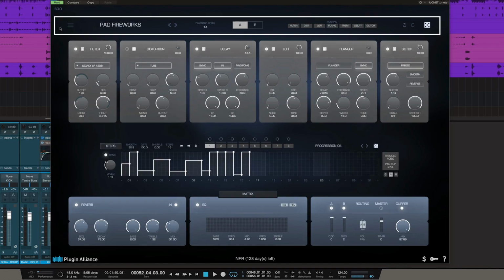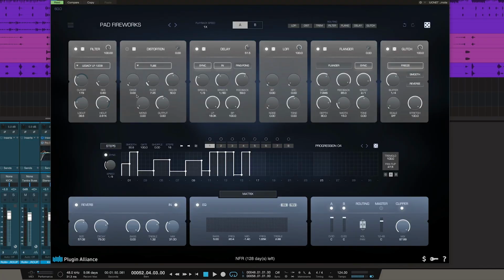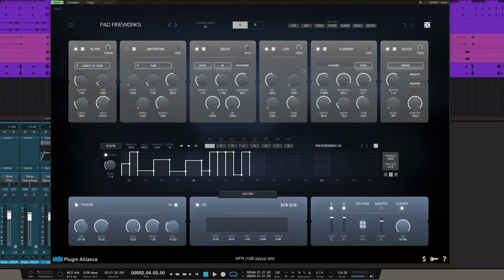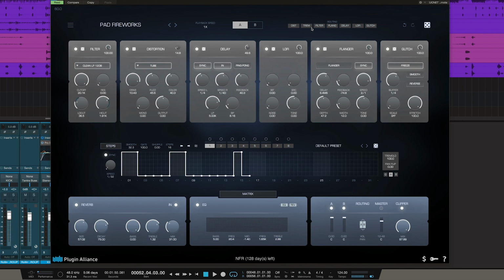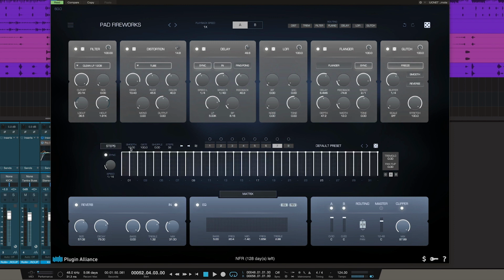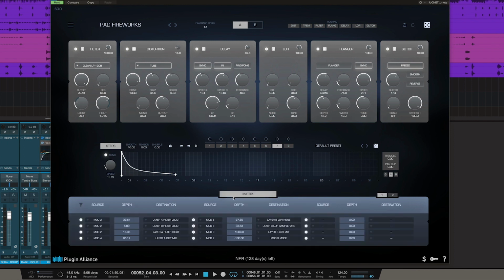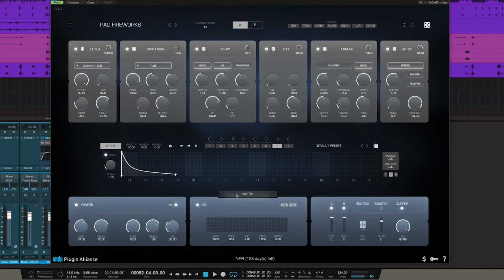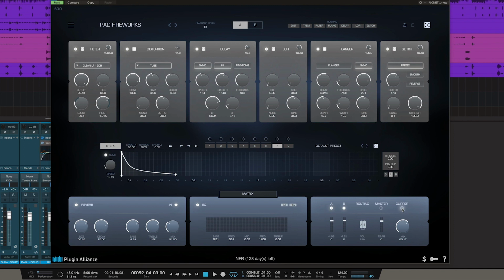DS Audio - Tantra 2 - Walkthrough | Plugin Alliance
Tantra 2 is a rhythmic multi-effects plugin that can create mesmerizing rhythmic sequences from any source material, no matter how flat or dry. Take lifeless basic synth sound, a deep and evolving pad, or even an arpeggiated sequence and instantly reshape it, making it sparkle and come to life with just a few clicks.

00:00 Intro
00:39 Top Bar Section including routing
01:12 Layer FX Section
02:40 Modulator Section
03:18 Modulation Matrix Section
05:01 Outro